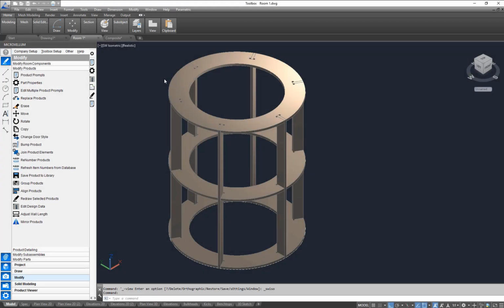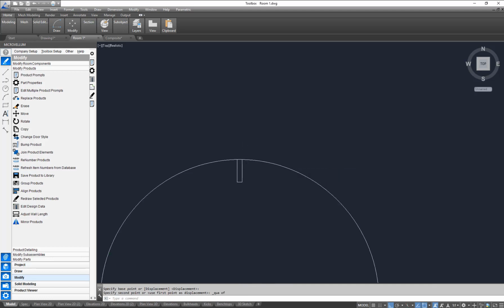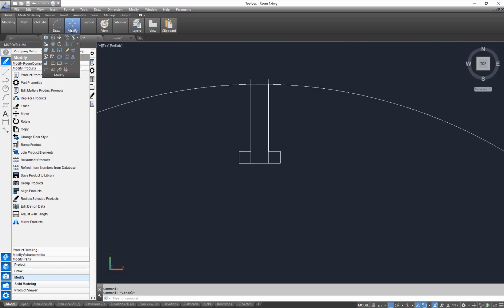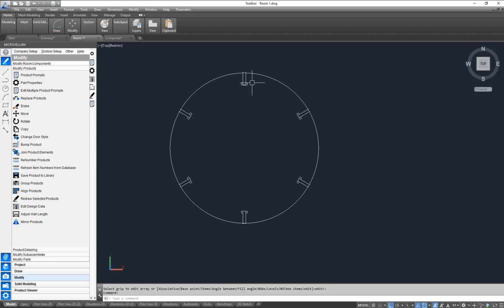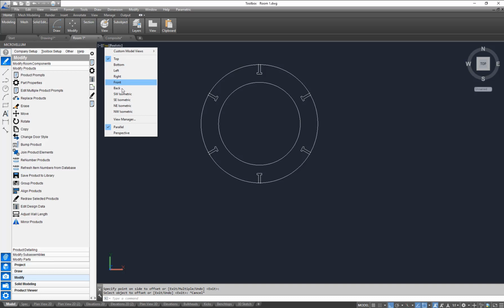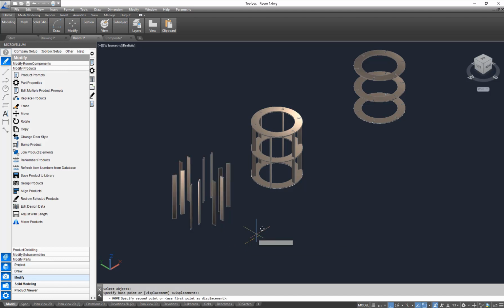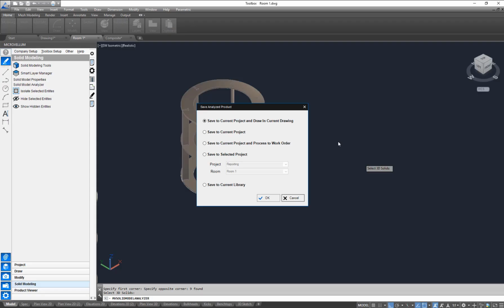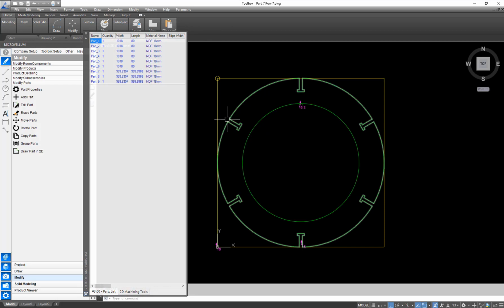3D Modeling to CNC-ready Parts in Microvellum Software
In this video, you will learn how to model a custom, circular column in Microvellum's AutoCAD-based, Toolbox Software. Once the 3D model is complete, we will analyze it and create the data needed to manufacture it.